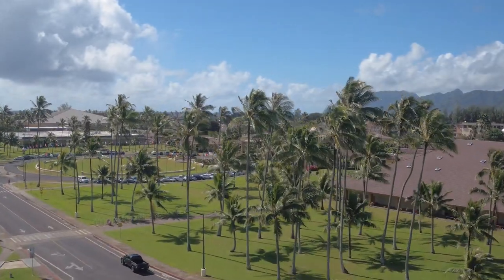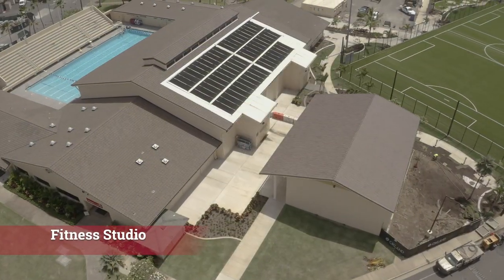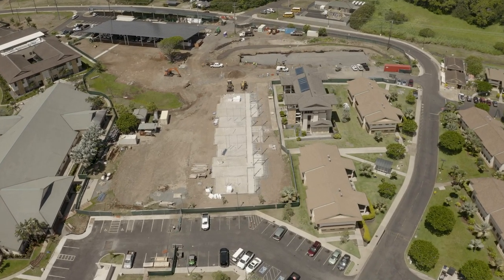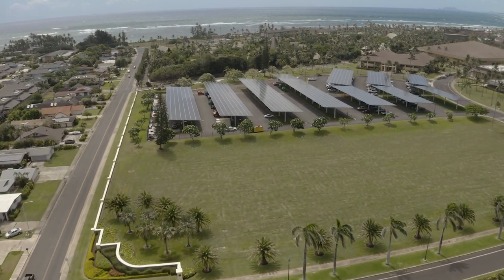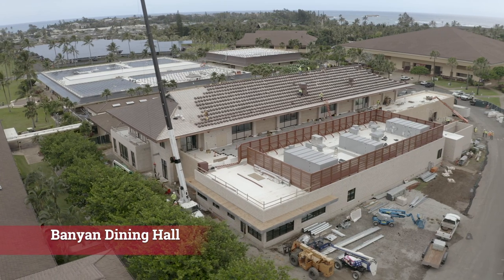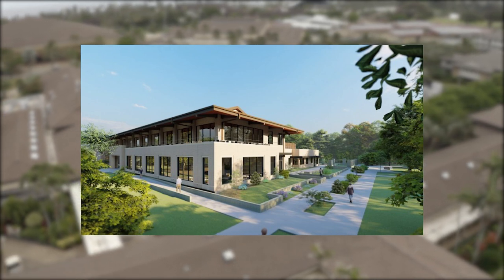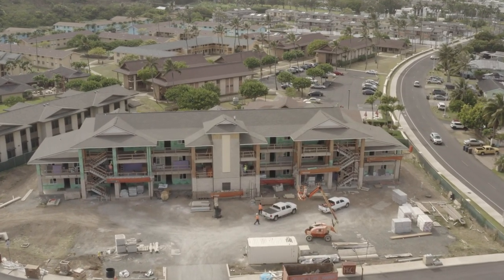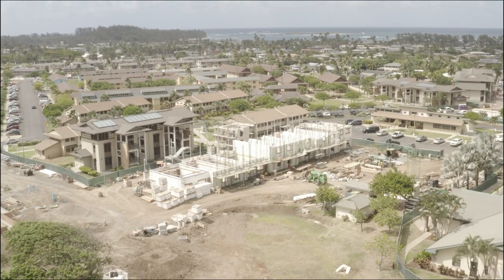BYU–Hawaii Campus Updates | Fall 2021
Over the past 18 months, the BYU–Hawaii campus has undergone many phases of construction projects. We're excited to share a quick recap of what's been finished or is nearing completion.